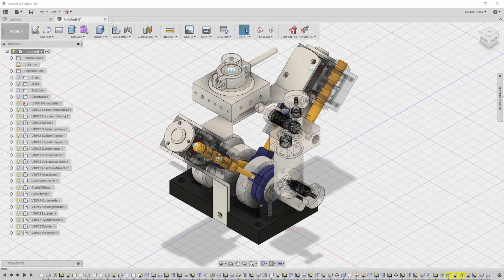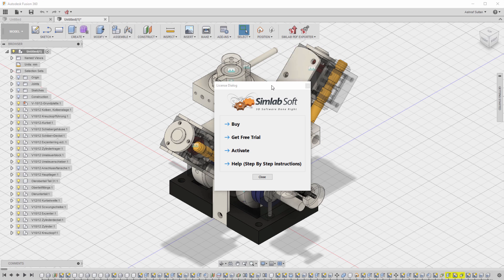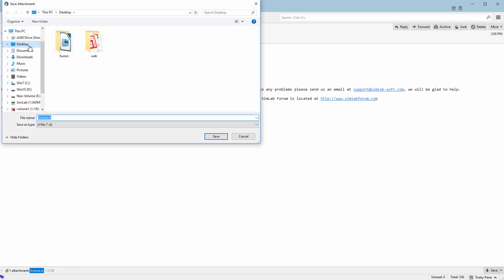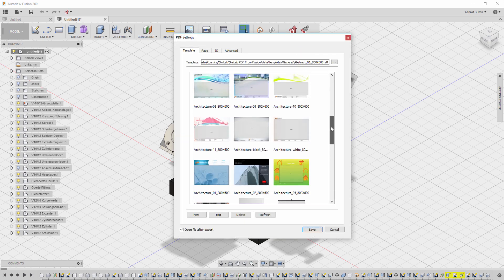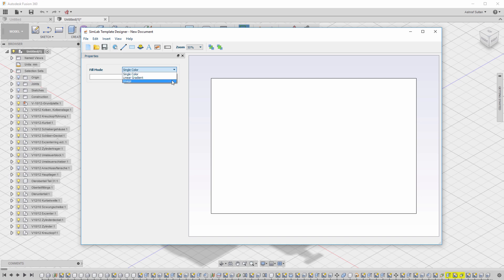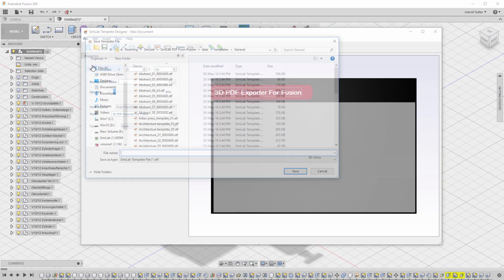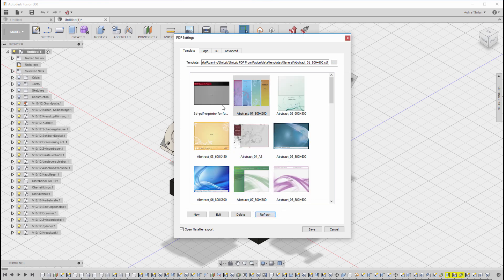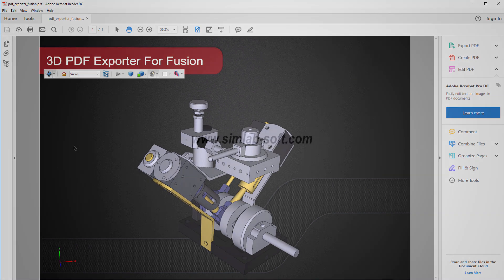SimLab 3D PDF Exporter for Fusion 360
Simple tutorial showing how to export 3D PDF files from Fusion 360